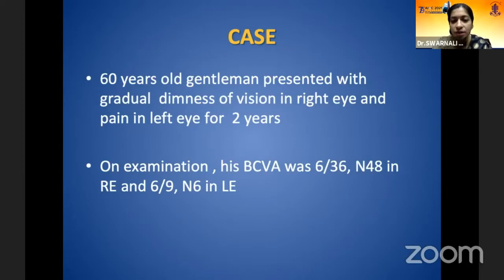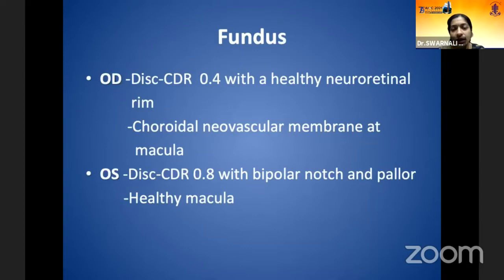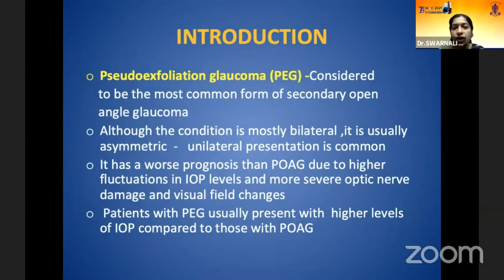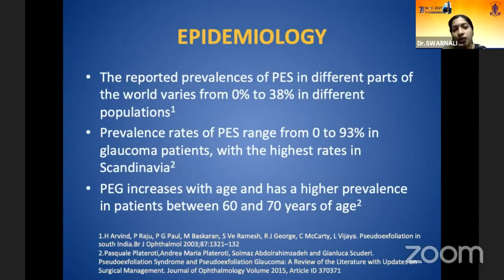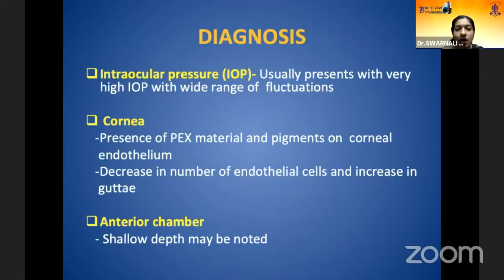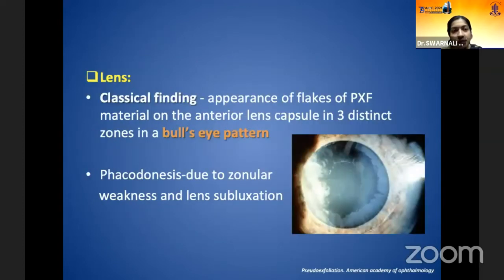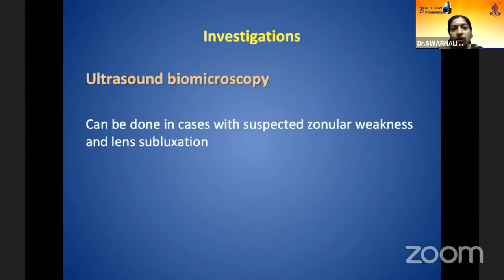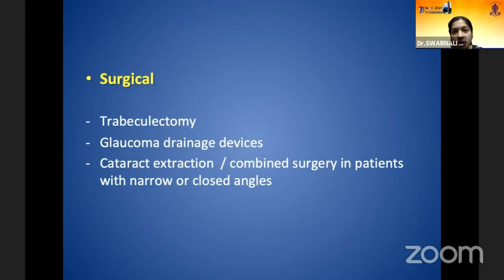AIOC2021 - IC643 - Topic - Dr SWARNALI SEN